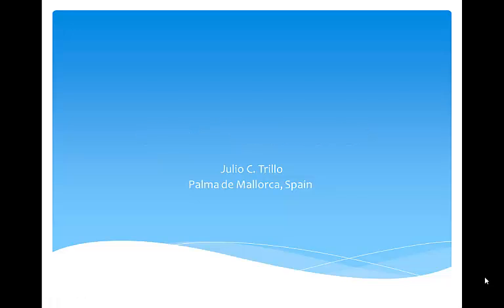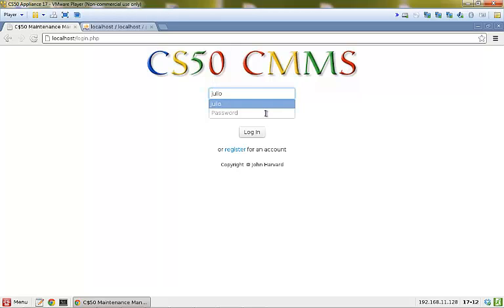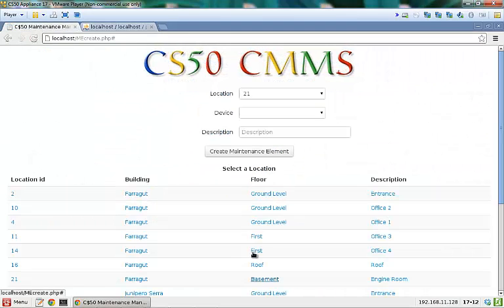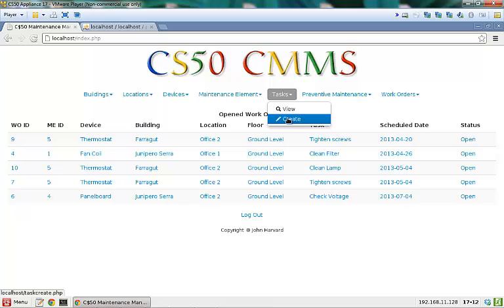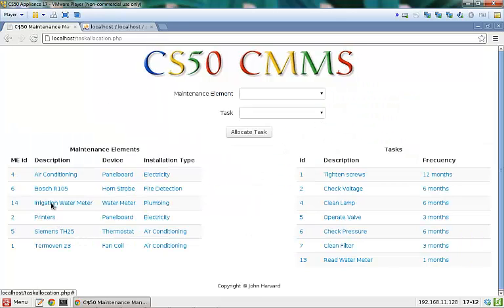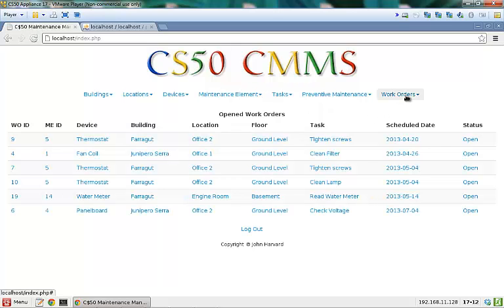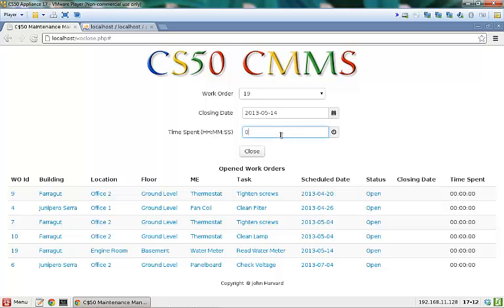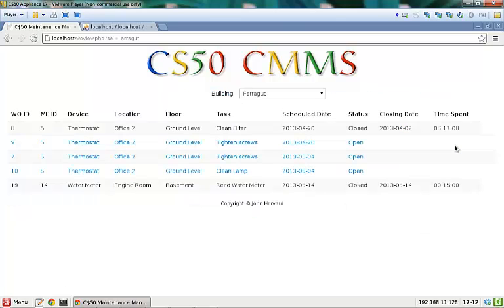CS50 CMMS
Final project for edX CS50x. Computerized Maintenance Management System